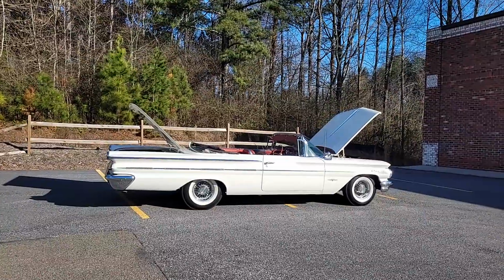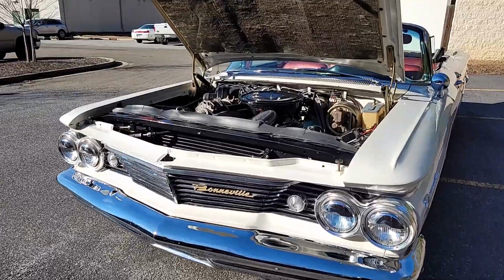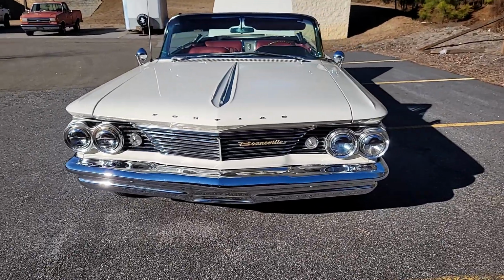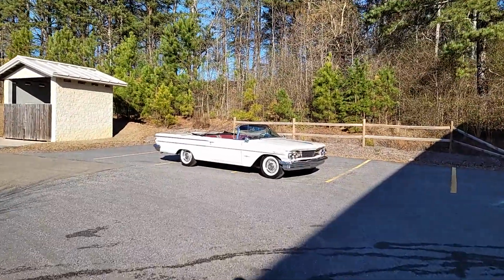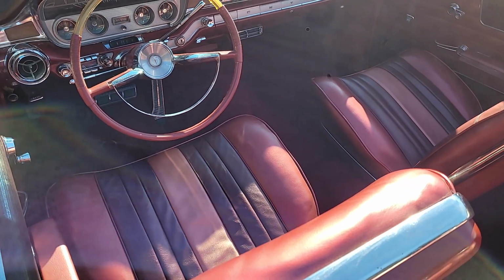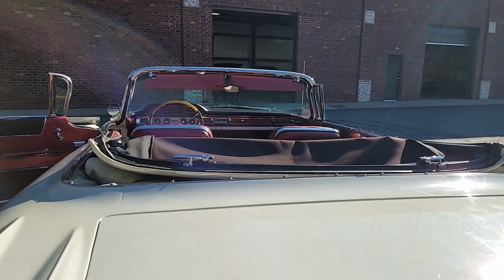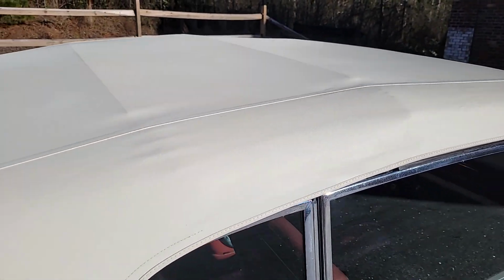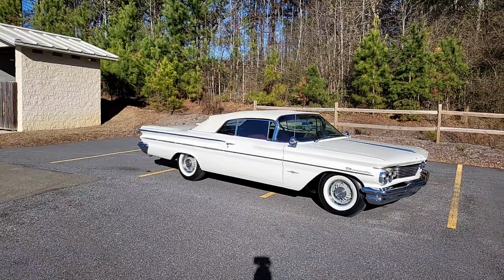1960 Pontiac Bonneville Convertible - SOLD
1960 Pontiac Bonneville Convertible - Carcraft Classics